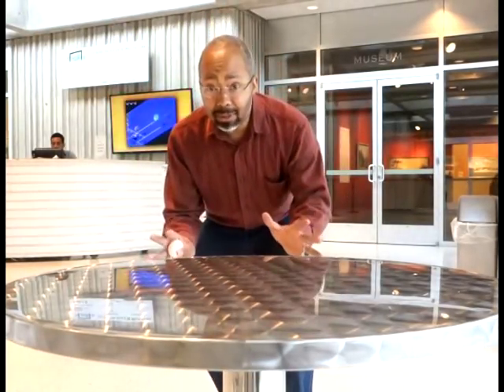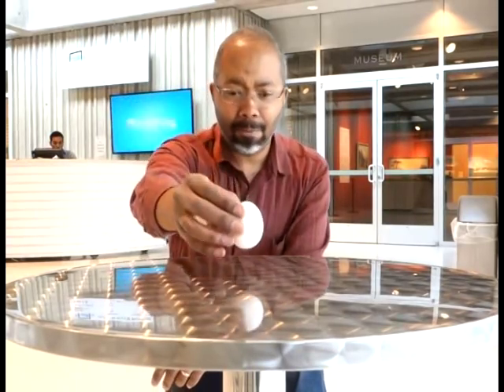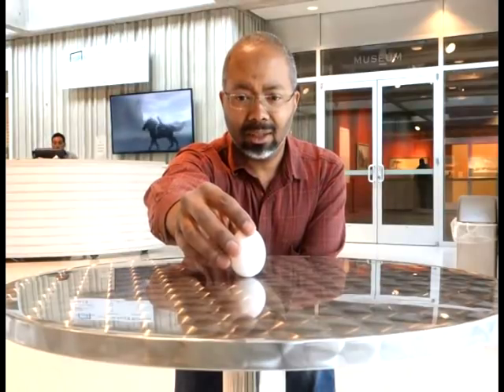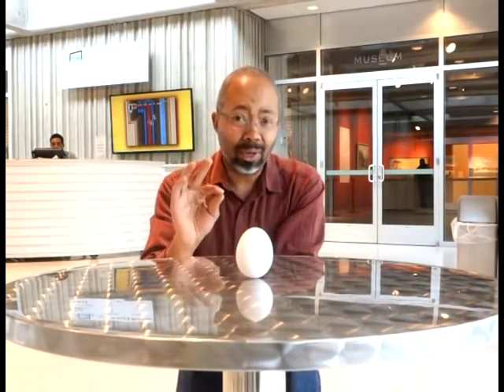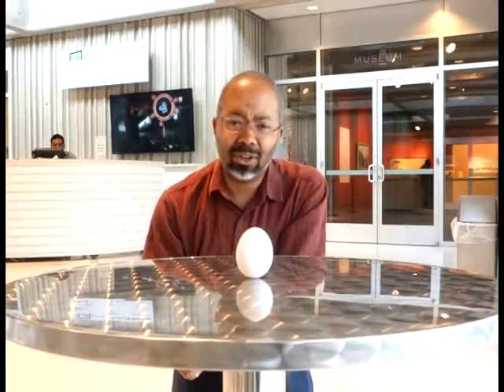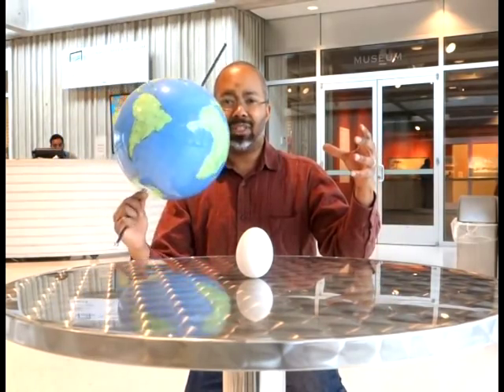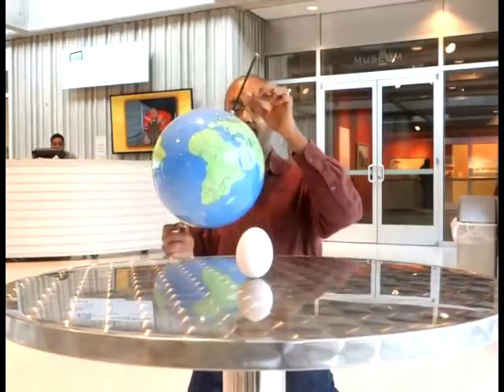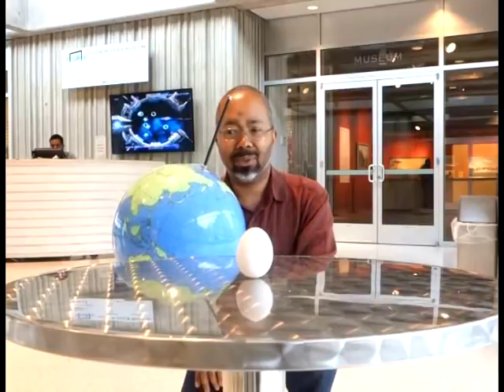Egg Balancing with Planetarium Manager Marc Taylor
Raise your hand if you've heard this myth: due to the sun's equidistant position between the poles of the earth at the time of the equinox, special gravitational forces apply and you can balance an egg on its end.
Marc Taylor, the HRM "science guy" sheds some light on what's so special about eggs on the day of the equinox.